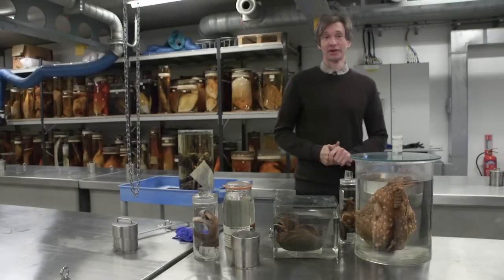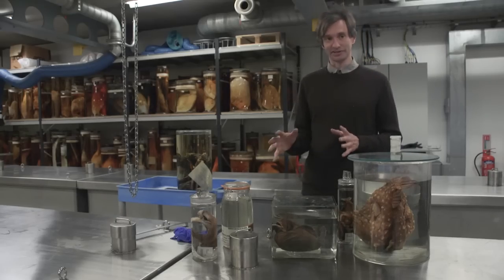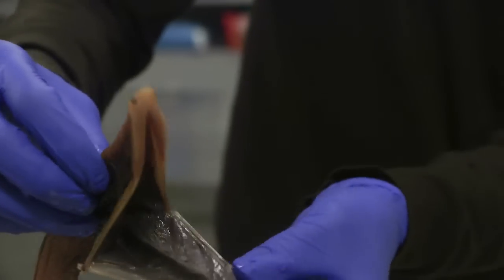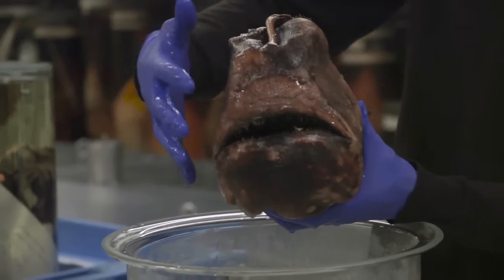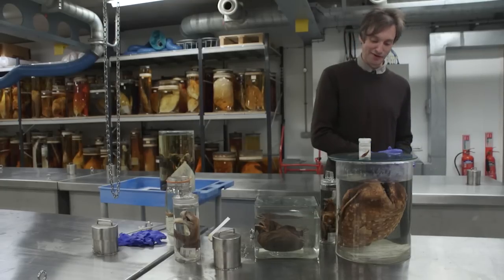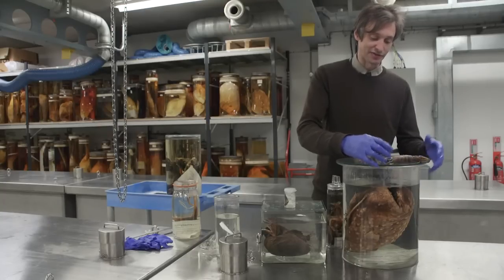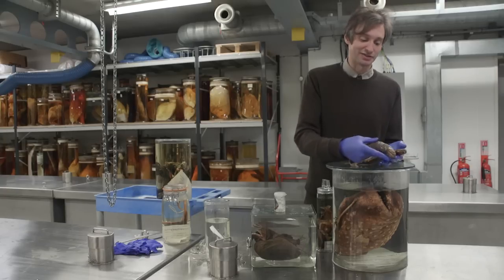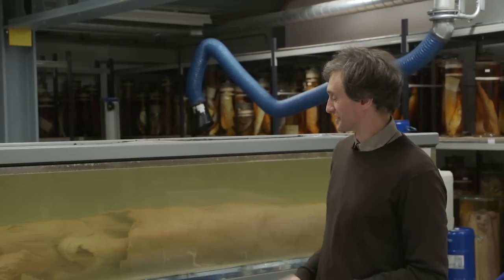Into the Deep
James Maclaine, a Senior Curator at the Natural History Museum reveals the creatures of the deep ocean.